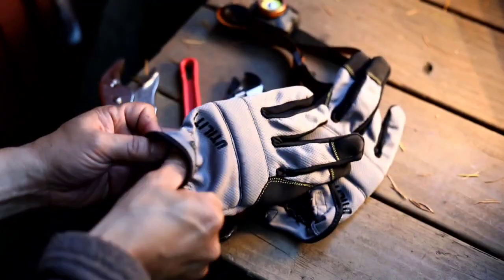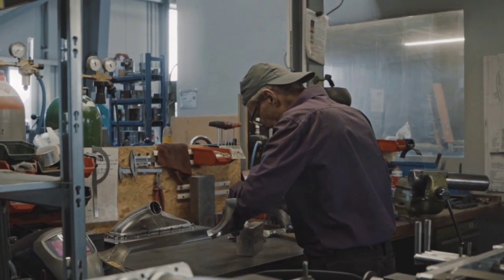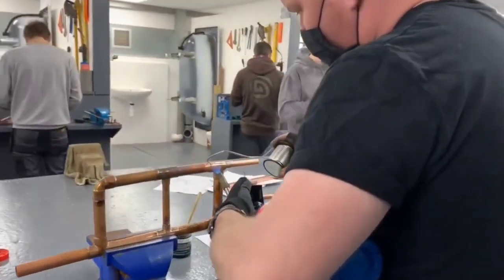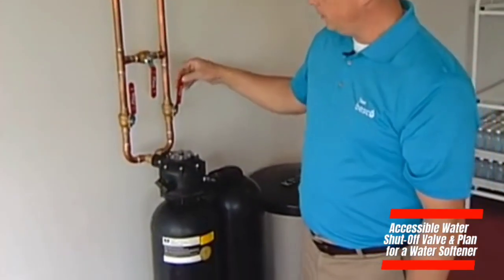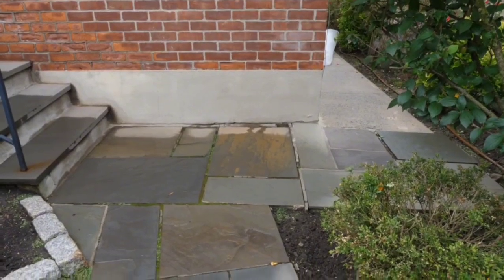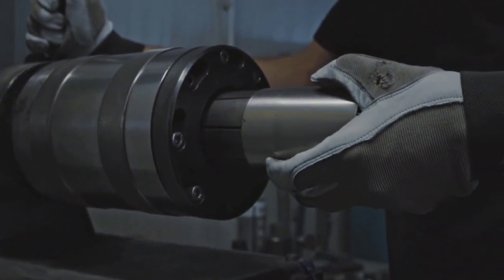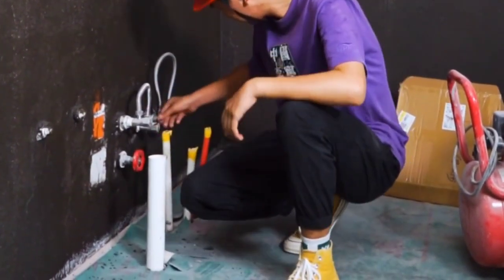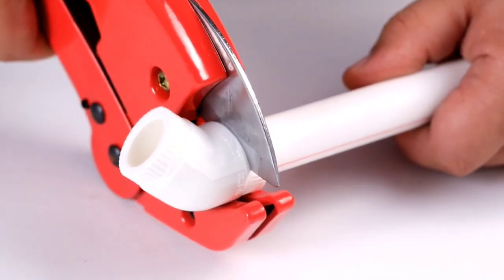Plumbing Tips and Hacks for Building Construction l MechMinds Hub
Navigate the intricacies of building construction with confidence using our essential plumbing tips and hacks! From pipe installations to troubleshooting, this guide is your go-to resource for ensuring a smooth and efficient plumbing system. Elevate your construction prowess with these insights. Build smarter, build better!